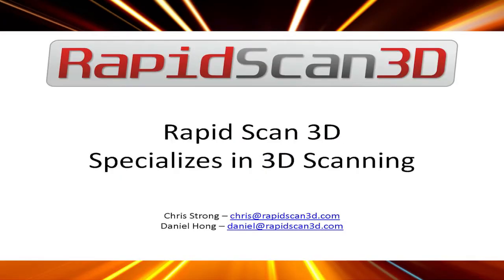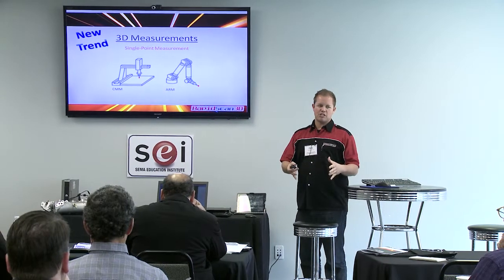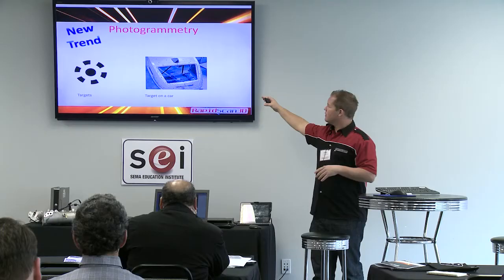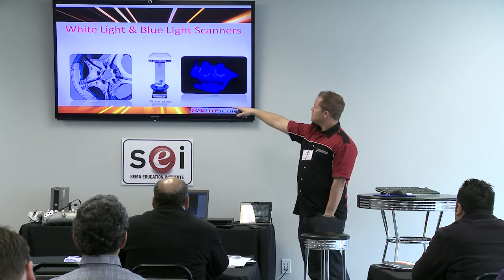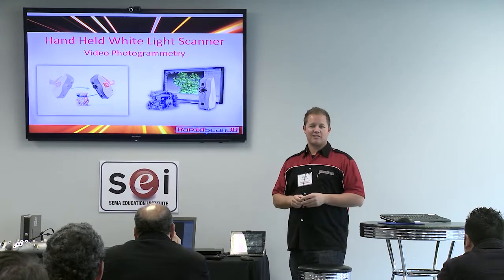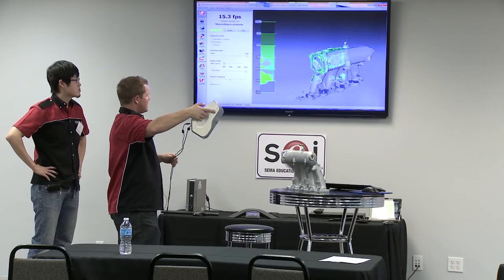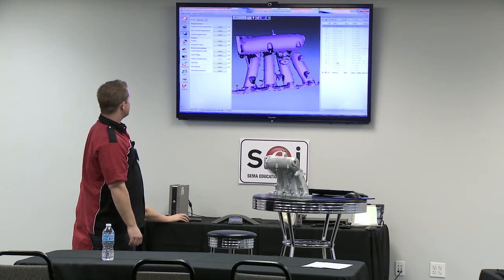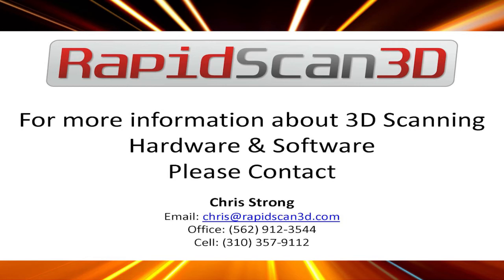Surface Scanning Tools | RACE to INNOVATE: 2013 SEMA Product Development Conference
Chris Strong, Rapid Scan 3D

Chris is with Rapid Scan 3D, which provides 3D scanning software and hardware to the automotive aftermarket industry. Rapid Scan currently represents Artec Scanners and a new blue light technology from Solutionix. Rapid Scan developed a Jumpstart Training to introduce you to your 3D scanner along with training courses for software. Training is an important part in mastering your tools. They have found that support and training is necessary to make you proficient with your new scanner. They also provide ongoing support in an effort to overcome any challenges or issues that arise. Rapid Scan 3D has a strong team with years of 3D scanning to assist you in every way possible.